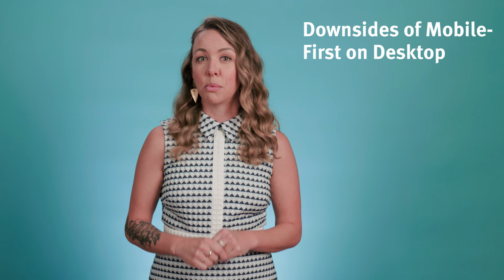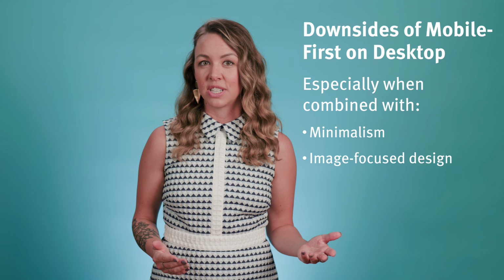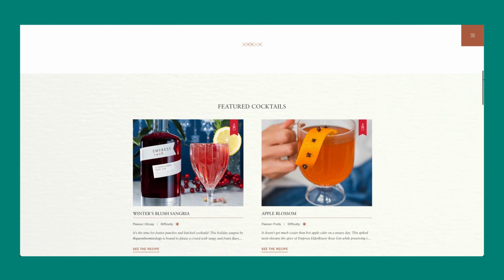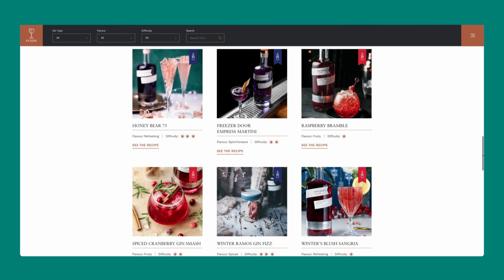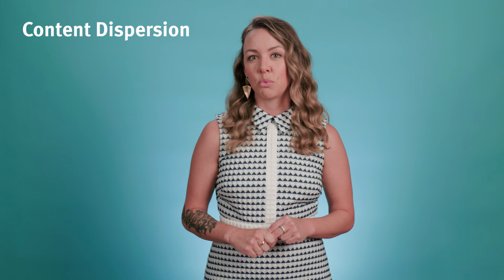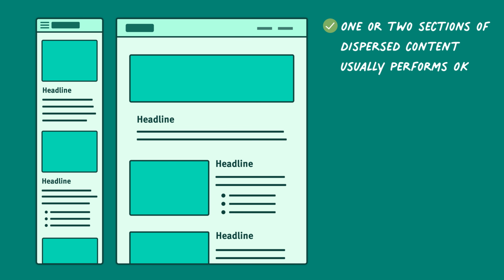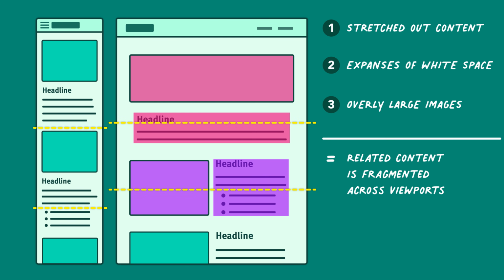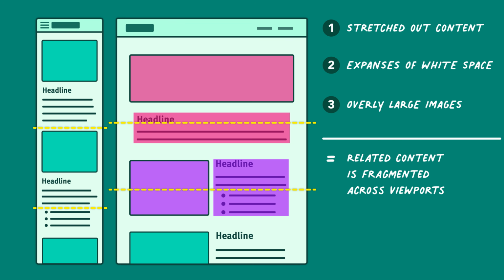Content Dispersion: The Downside of Mobile-first Design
Content dispersion occurs when the content of a responsive webpage appears overly large and stretched out on large laptop or desktop screens. What negative affects can it create?

Chapters:
00:00 Mobile-first Designs
0:35 Minimalism Example
1:23 Content Dispersion
2:05 Negative Impact of Content Dispersion
3:19 Summary
3:34 View More NN/g Content